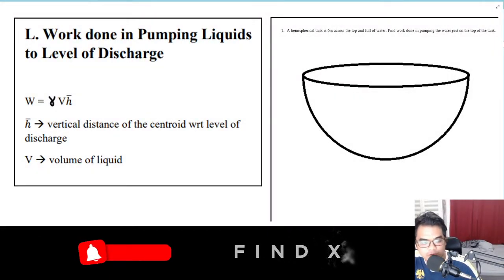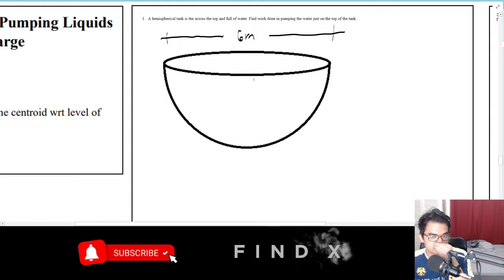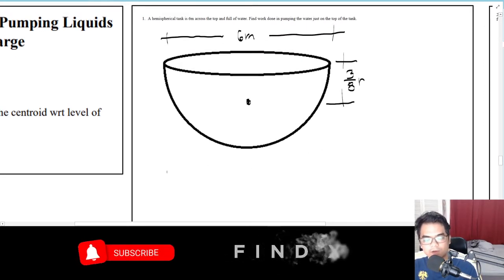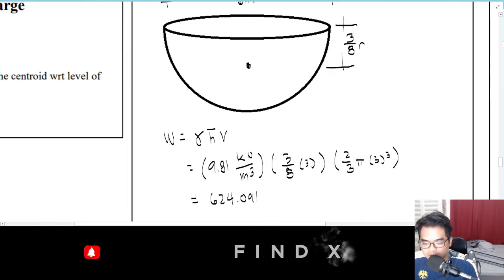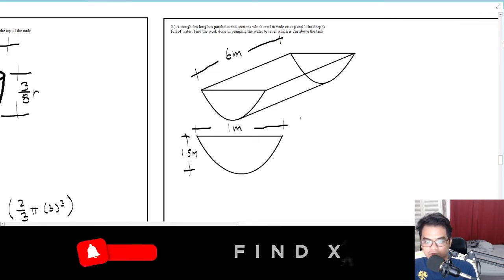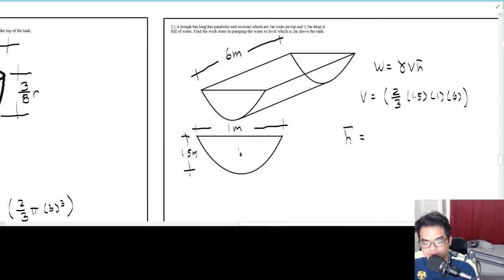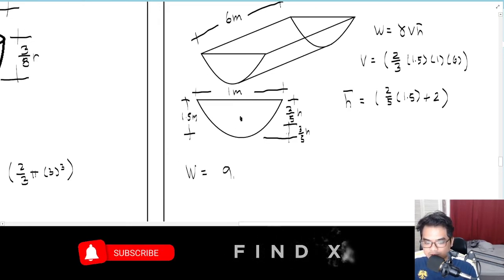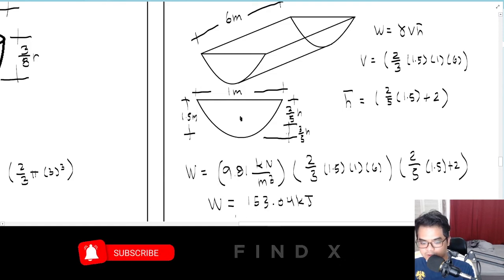Integral Calculus - Work Done in Pumping Liquid